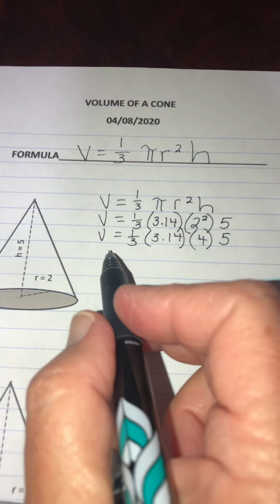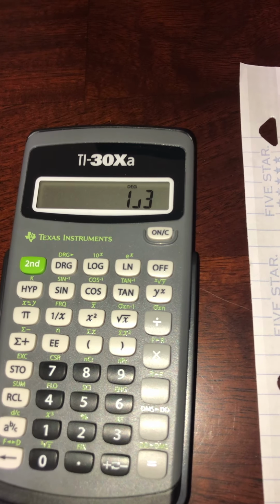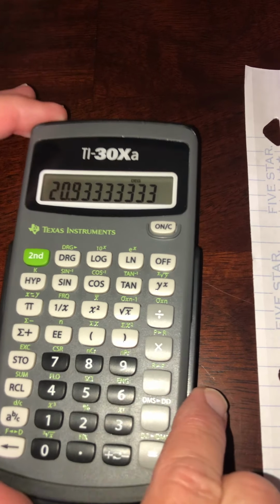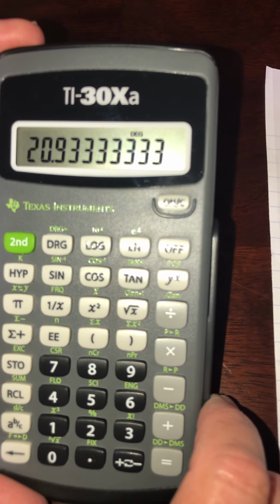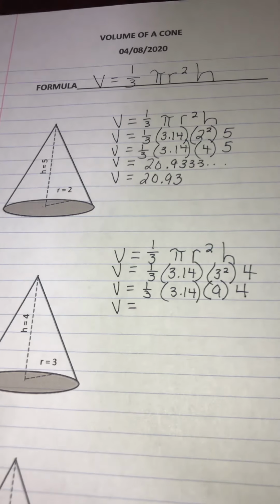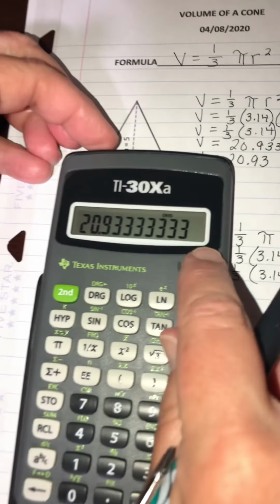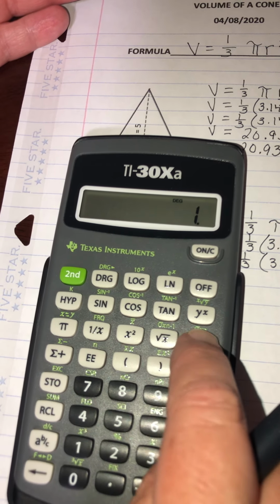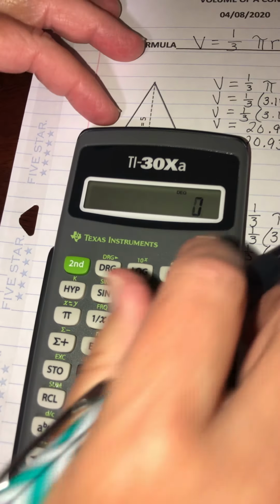April 7, 2020